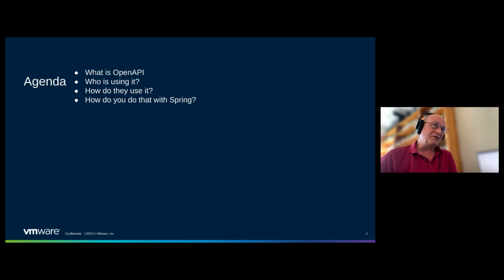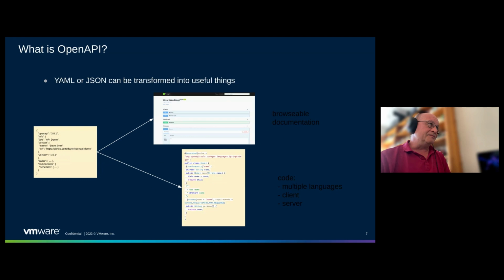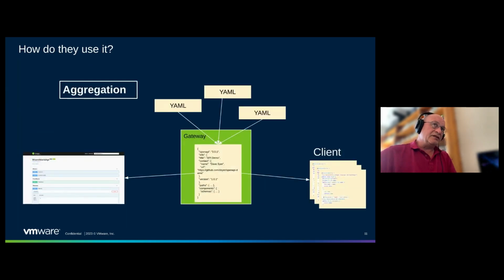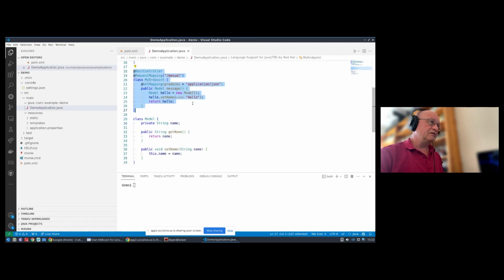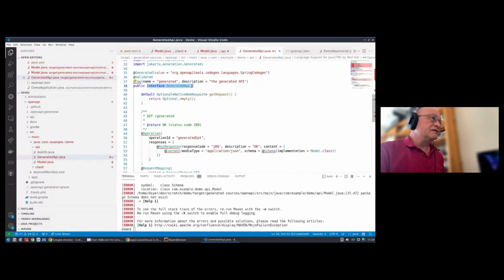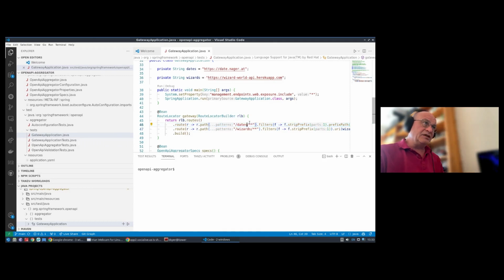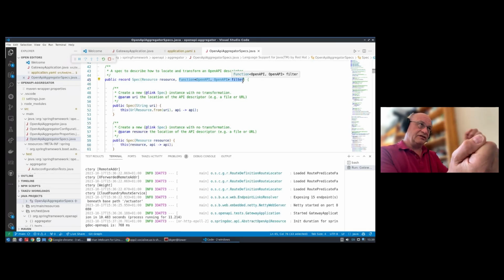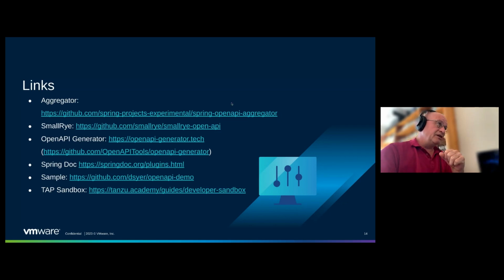Using Spring with OpenAPI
The most recent State of Spring survey by VMware showed that a majority of Spring users are probably also using OpenAPI in some form. We even use it extensively inside VMware, and we ship large amounts of code annually to internal and external customers using Spring and OpenAPI. This presentation looks at the choices available for implementing OpenAPI services or clients with Spring. Spring expert Dave Syer looks at a range of tools and configuration options, and also considers approaches to building API-based systems on the server and the client, supporting practical implementation choices in real systems.